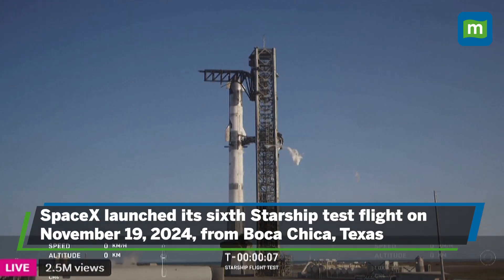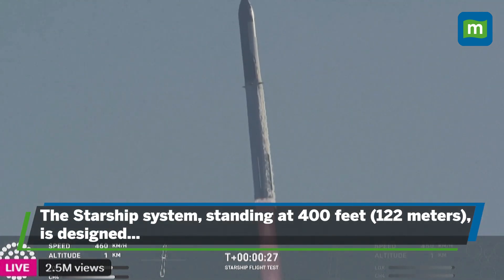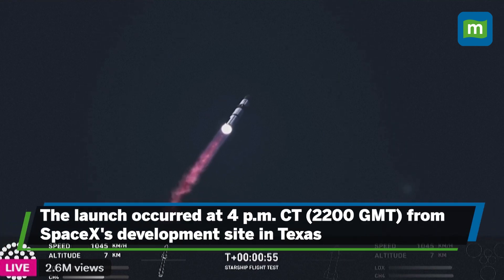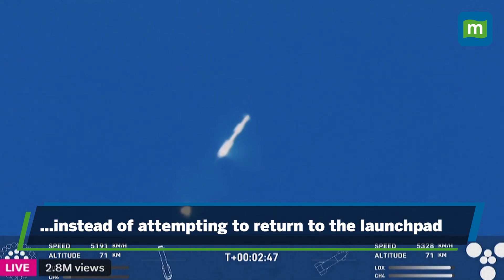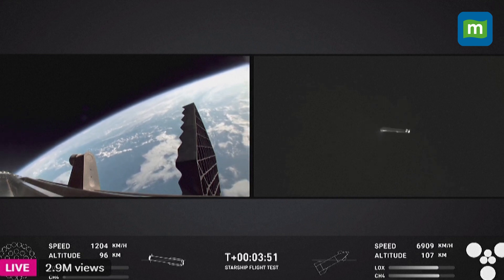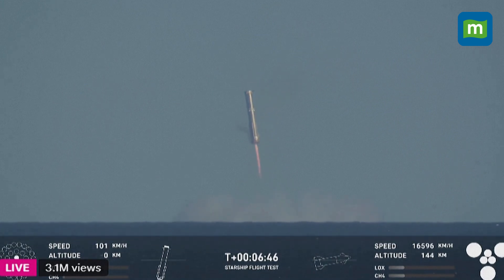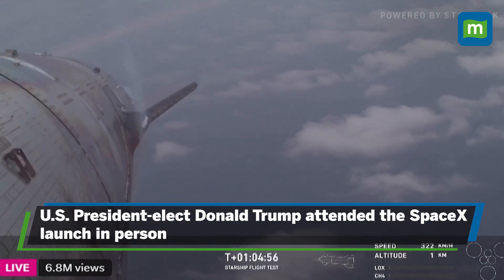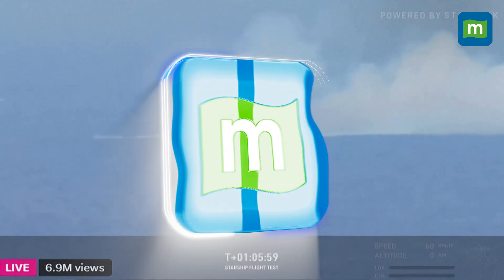Donald Trump joins Elon Musk to watch SpaceX Starship test launch | N18G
On November 19, 2024, SpaceX launched its sixth Starship test flight from Boca Chica, Texas, marking a significant milestone in its mission to land astronauts on the moon and send crews to Mars. The 400-foot-tall Starship system successfully launched, but the Super Heavy booster unexpectedly made a controlled splashdown in the Gulf of Mexico instead of returning to its launchpad. Meanwhile, Starship traveled around the Earth before performing a daytime splashdown in the Indian Ocean. This test flight followed the success of last month's demonstration of Starship's innovative catch-landing method, which is key to its reusable design. Elon Musk had indicated that the catch-landing in this test would be "faster/harder." U.S. President-elect Donald Trump attended the launch, signaling a strengthening relationship between him and Musk. This alliance could benefit Musk with government contracts and influence, as he plays a role in helping improve government efficiency.